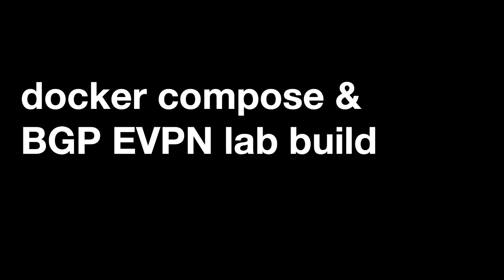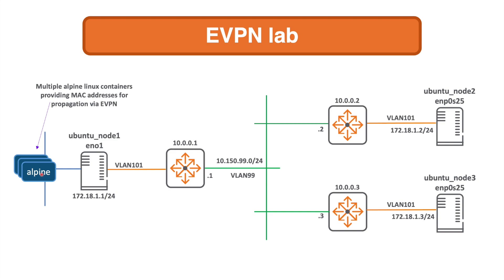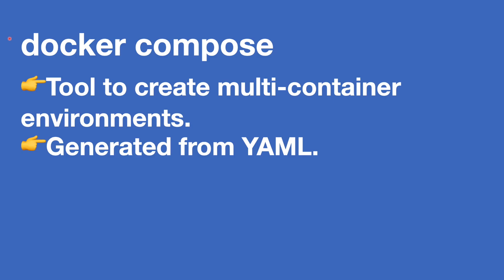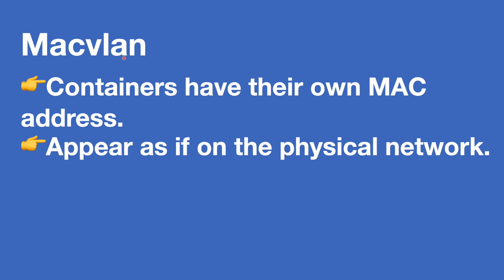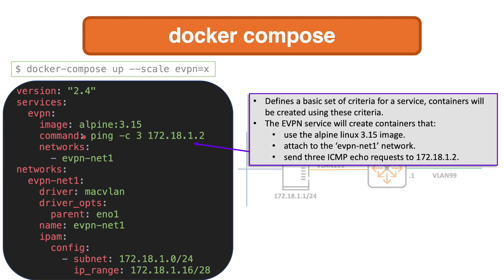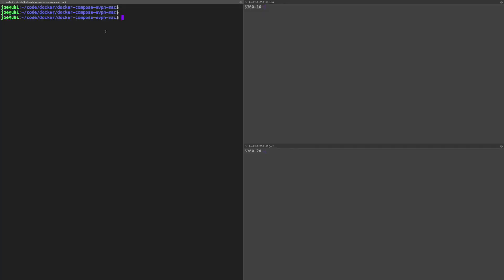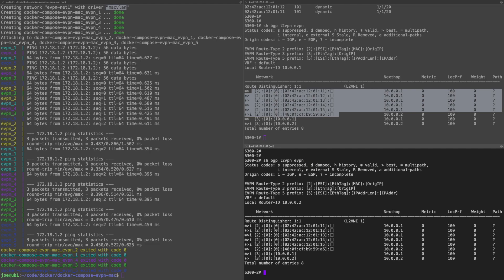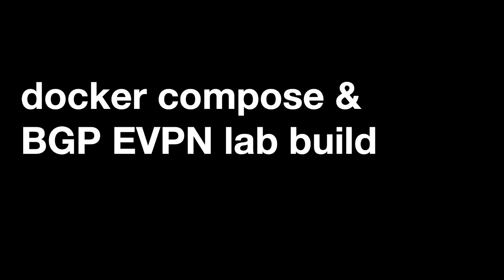Docker Compose and BGP EVPN lab build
Here's a video tutorial about how to use the docker compose tool to create linux containers that can serve as the MAC addresses to populate BGP EVPN tables.
This is useful for tutorials, demos, and general lab setups.

⏰ Timestamps
00:00 Intro
02:50 Initial installs
03:12 docker image pull and a word about image tags
05:05 docker compose - what is it
06:23 Detailed look at the docker compose file and docker compose up
12:45 Lab demo
17:52 Outro